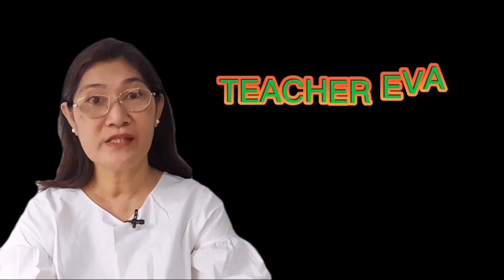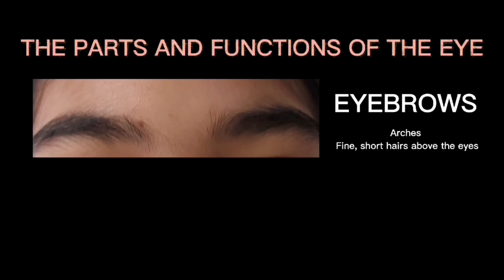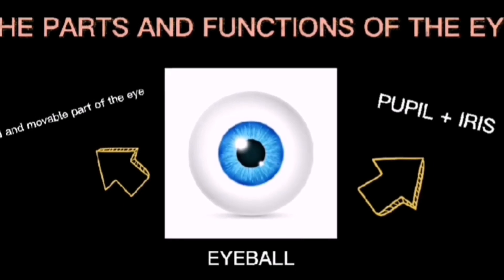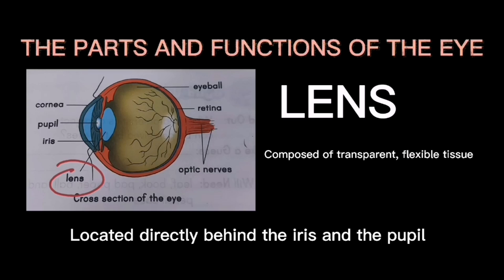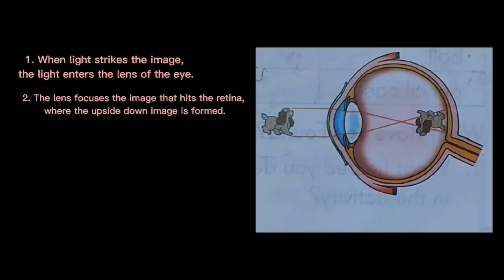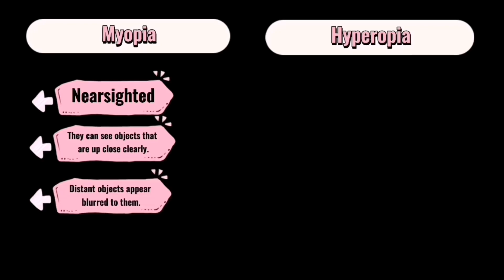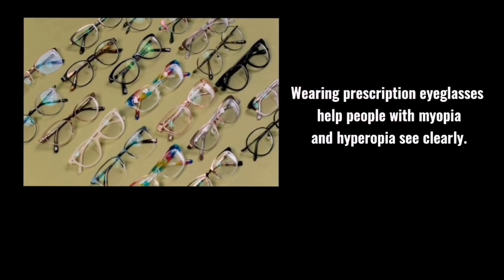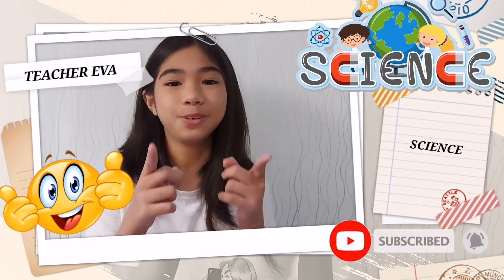The Sense Organ - EYES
Hi kids! It's me, TEACHER EVA. Together, let us learn the parts and functions of the eye..